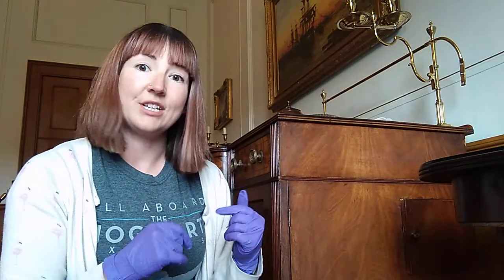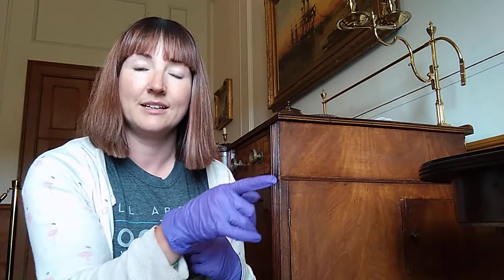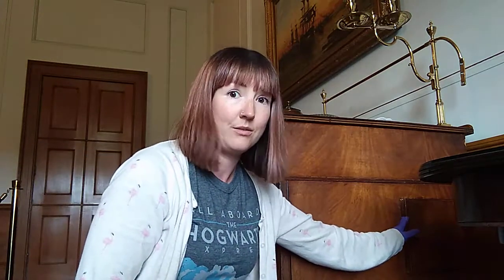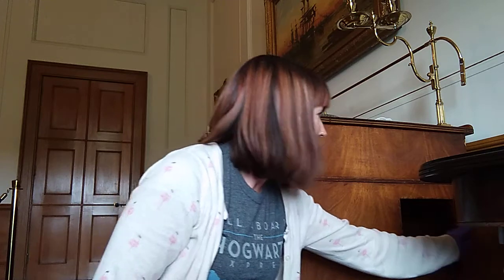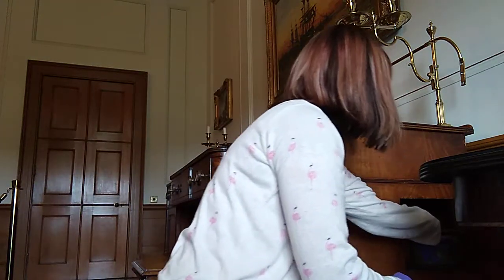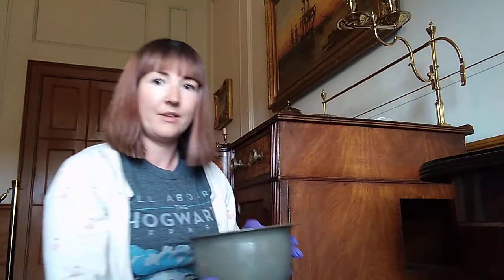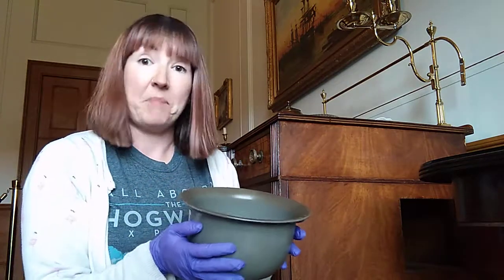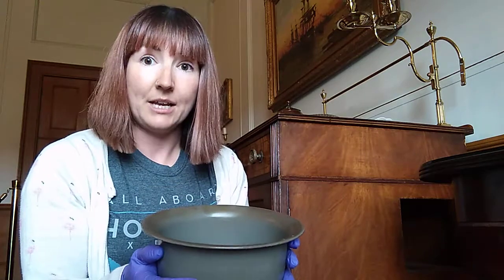Behind the Scenes at Normanby Hall: The Potty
Normanby Hall is a Regency country house near Scunthorpe in North Lincolnshire. It is the historic home of the Sheffield family. The ground floor display rooms are decorated in architect, Robert Smirke’s original paint colours and furnished in Regency style.

The furnishings are based on two inventories dating from 1829 and 1840, which list the house contents in detail. Between 1964 and 1970, the curator developed the decorative arts collections by collecting furniture, textiles, ceramics, paintings, silver ware and costume for display in the Hall. North Lincolnshire Museum has continued to develop the collection and there is now a new temporary exhibition in the Hall every season.